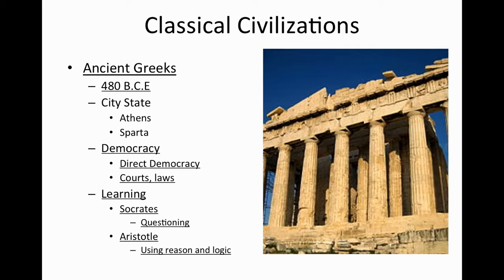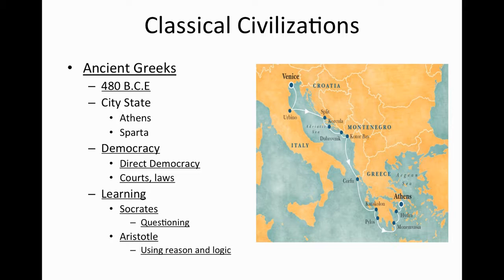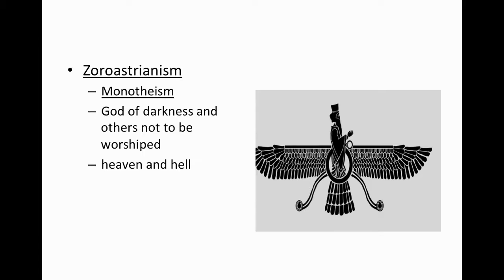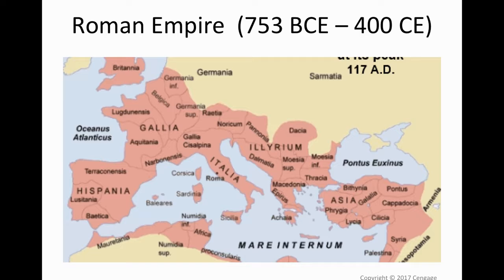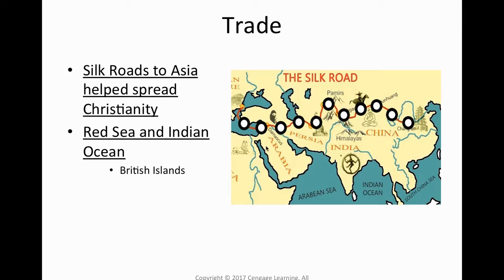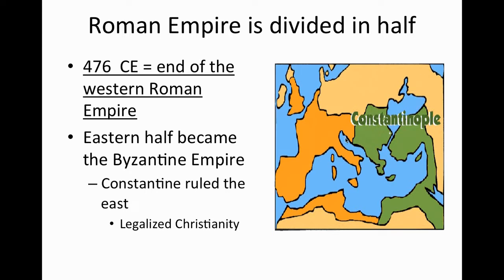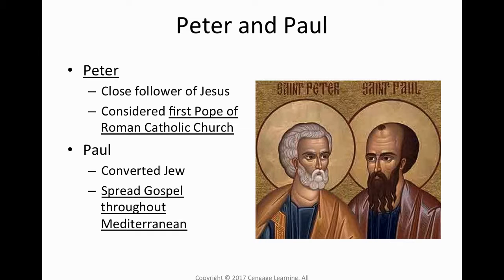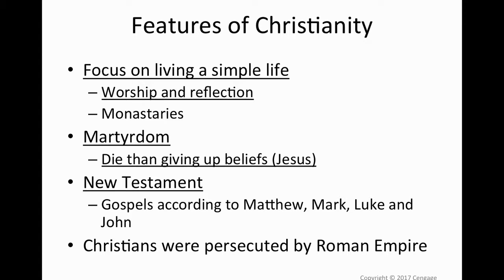Classical Civilizations Greece Rome